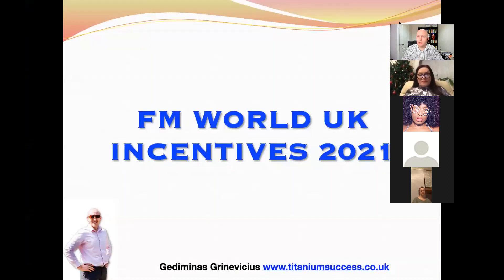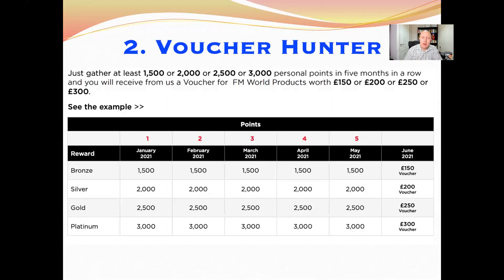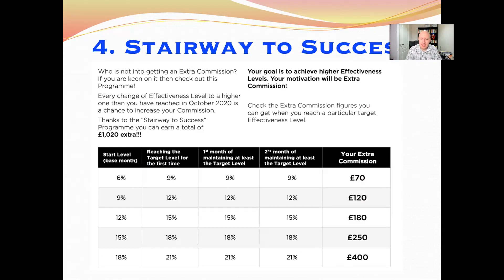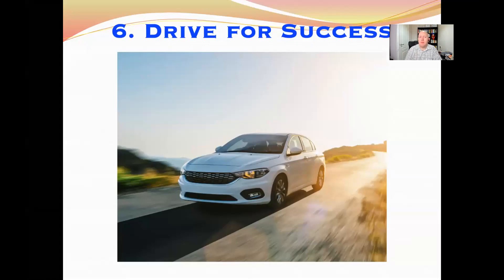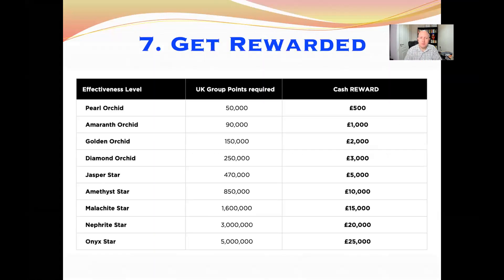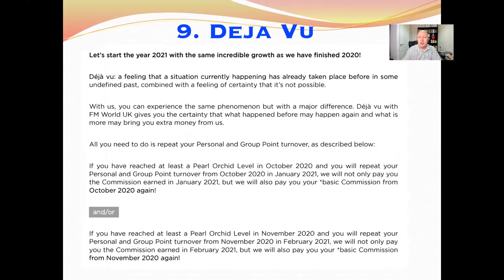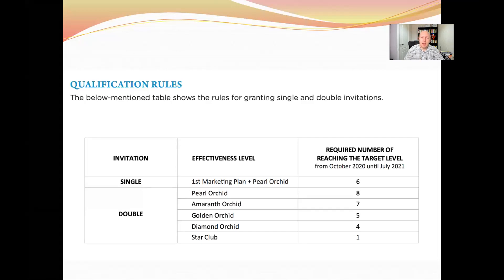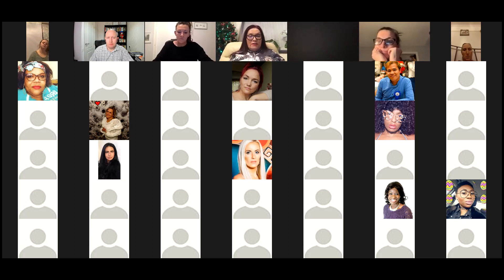FM World UK Incentive Programs 2021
If you would like more amazing training check out “Network Marketing Success Training” group there are 10 amazing lessons in this training course that will help you get the breakthrough in your business!

for your FREE MP3 audio download on "26 ways to find customers and sell more products"